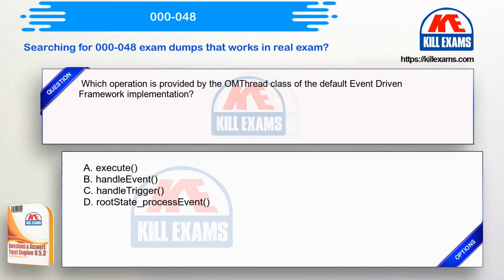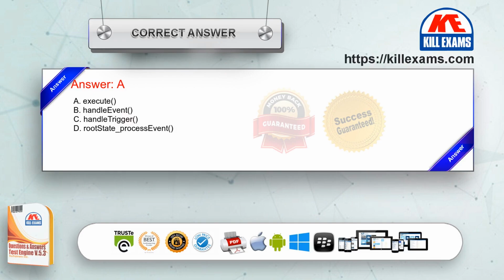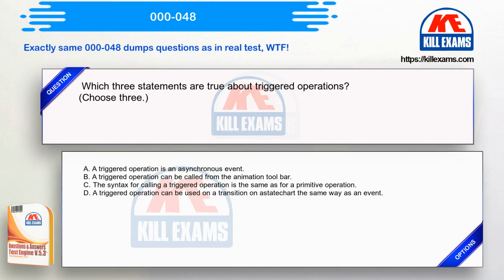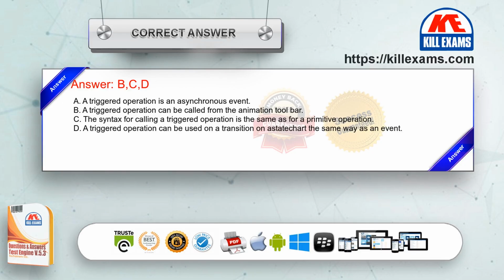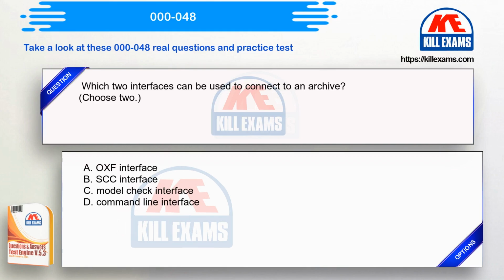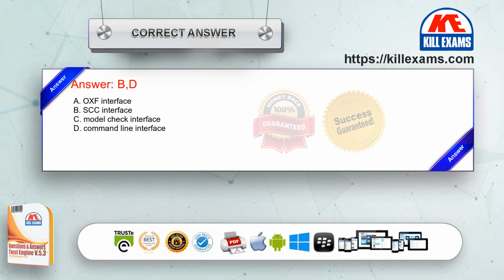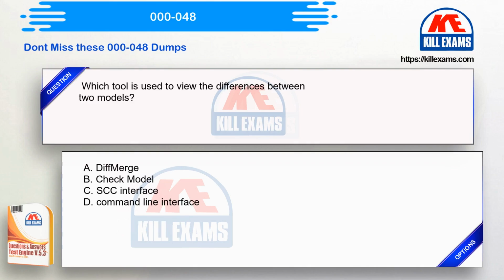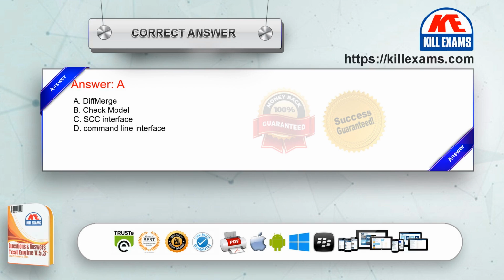Once you memorize these 000-048 dumps, you will get 100% marks.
if you are searching for Pass4sure 000-048 Practice Test containing Real Test Questions, you are at ideal place. We have assembled database of questions from Actual Exams with a specific end goal to enable you to plan and pass your exam on the first attempt. All preparation materials on the site are Up To Date and verified by our specialists.

We give latest and updated Pass4sure Practice Test with Actual Exam Questions and Answers for new syllabus of IBM 000-048 Exam. Practice our Real Questions and Answers to Improve your insight and pass your exam with High Marks. We guarantee your achievement in the Test Center, covering every one of the points of exam and construct your Knowledge of the 000-048 exam. Pass 4 beyond any doubt with our precise questions.

killexams.com 000-048 Exam PDF contains Complete Pool of Questions and Answers and Dumps verified and certified including references and clarifications (where material). Our objective to gather the Questions and Answers isn't just to pass the exam at first attempt however Really Improve Your Knowledge about the 000-048 exam themes.

000-048 exam Questions and Answers are Printable in High Quality Study Guide that you can download in your Computer or some other gadget and begin setting up your 000-048 exam. Print Complete 000-048 Study Guide, convey with you when you are at Vacations or Traveling and Enjoy your Exam Prep. You can get to updated 000-048 Exam Q&A from your online record whenever.